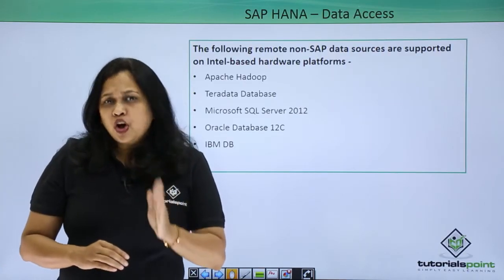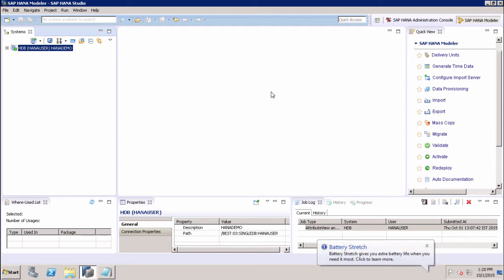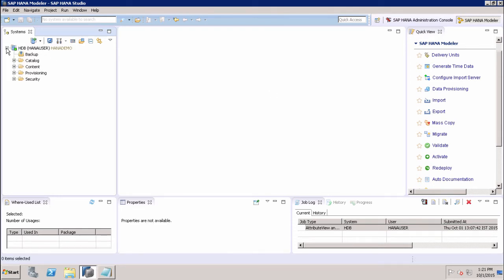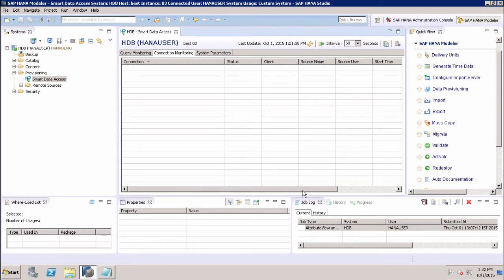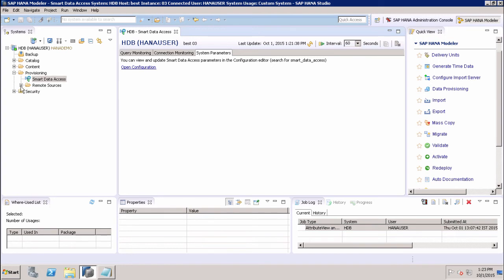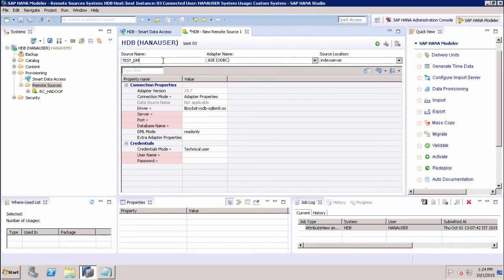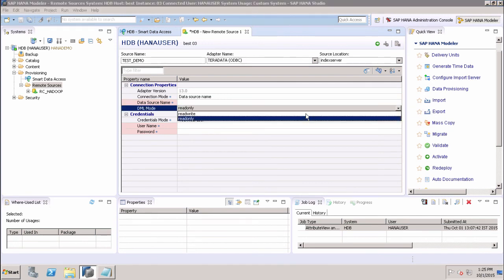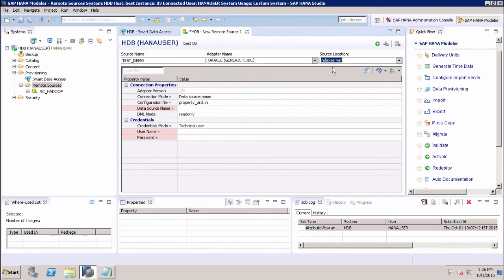HANA Administration - Smart Data Access